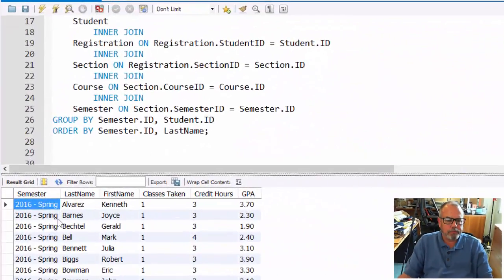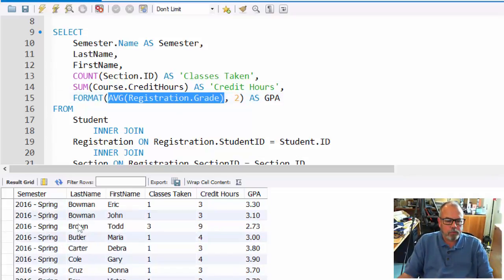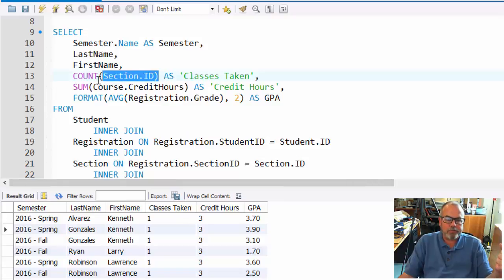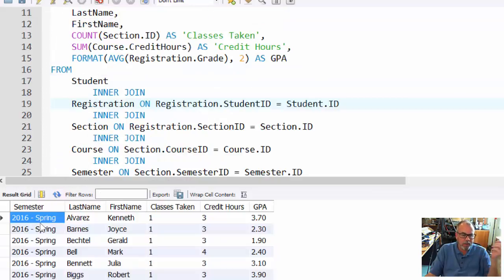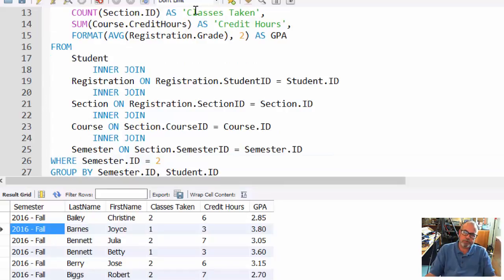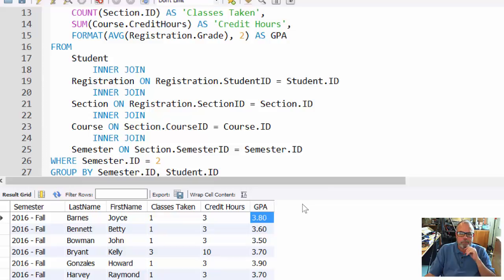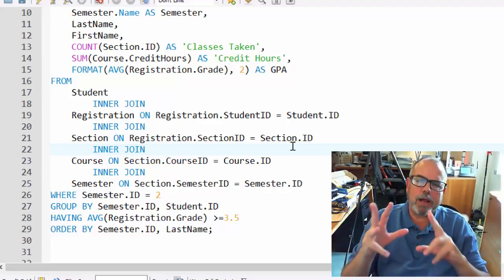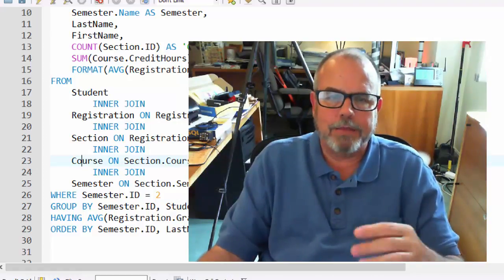DB Video 6.4 - Multiple table joins with GROUP BY